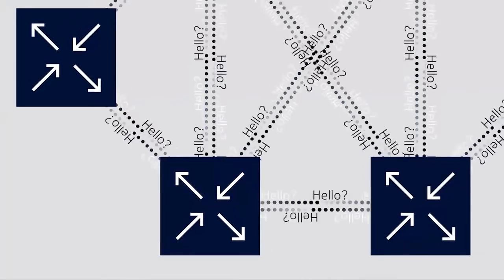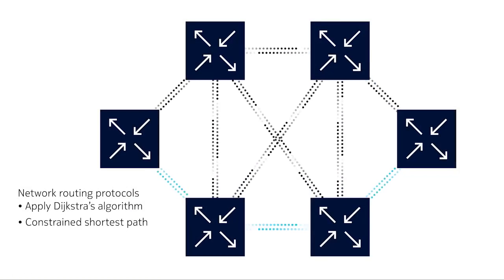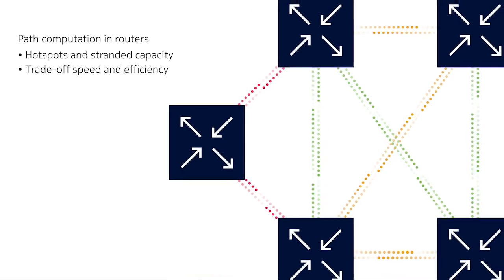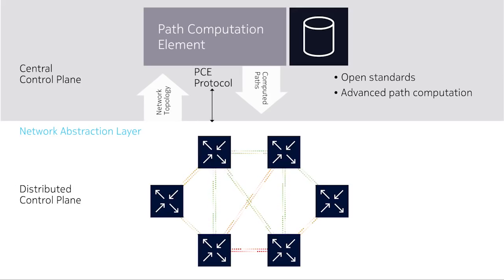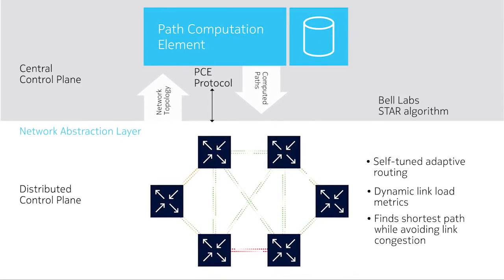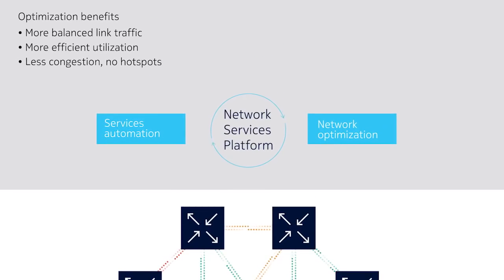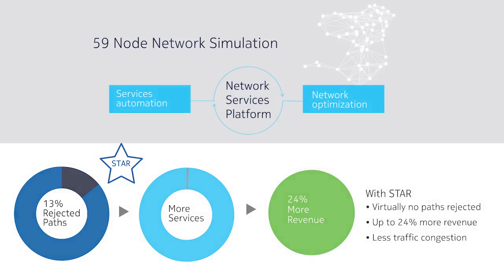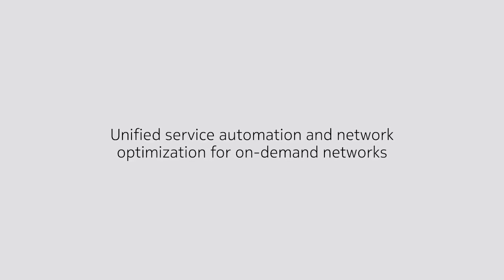Computing a path to more profits with Bell Labs self-tuned adaptive routing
Carrier SDN platforms such as the Nokia Network Services Platform enable new and exciting possibilities for wide area network optimization.

This video explains the application of the Self-tuned Adaptive Routing Algorithm developed by Nokia Bell Labs for centralized path computation in IP/MPLS networks.